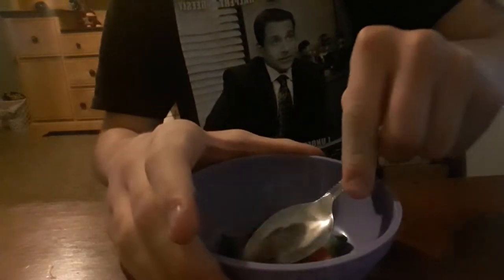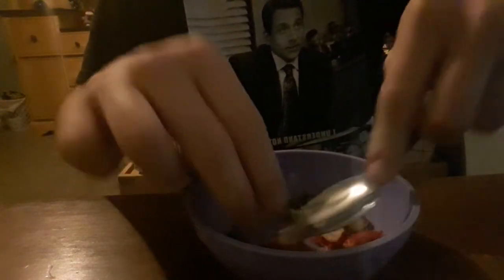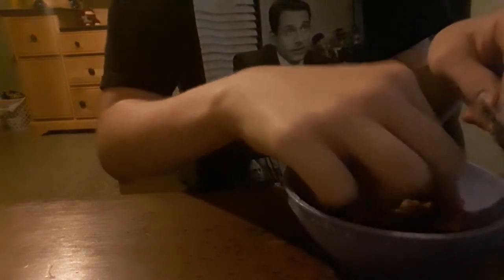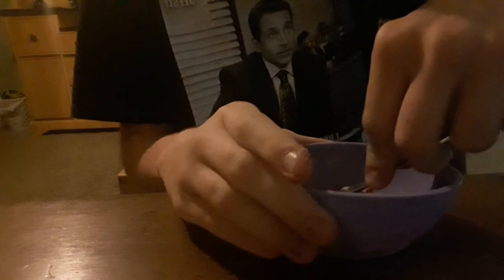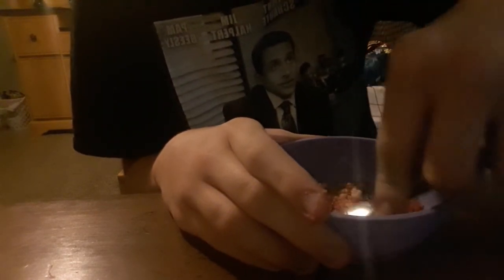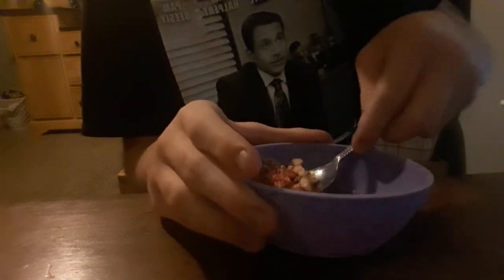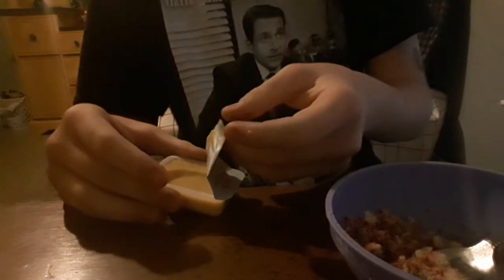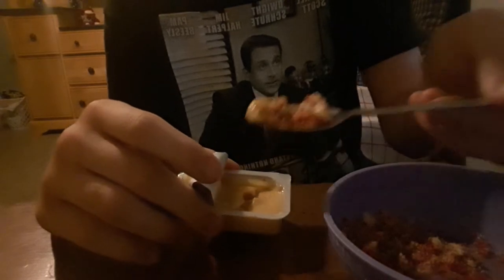Food review. crushed blue heat taki and hot cheeto puff with chick fil a sauce